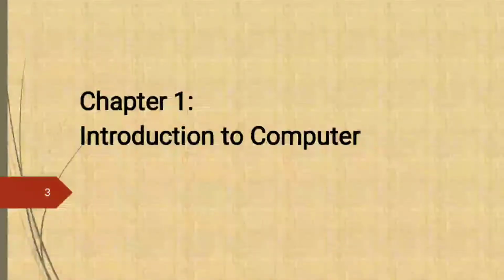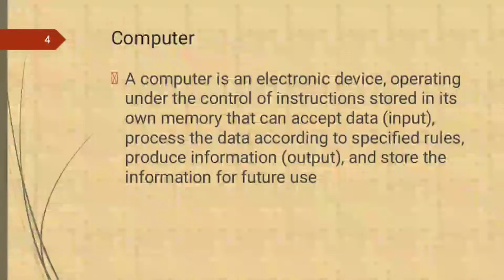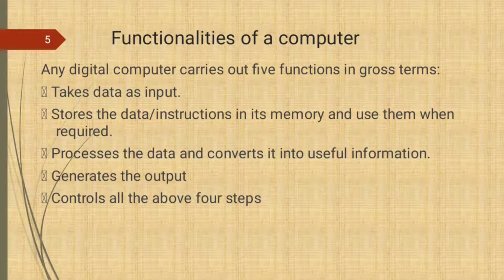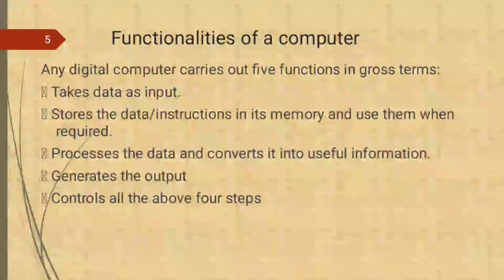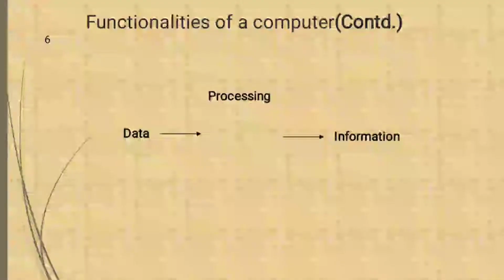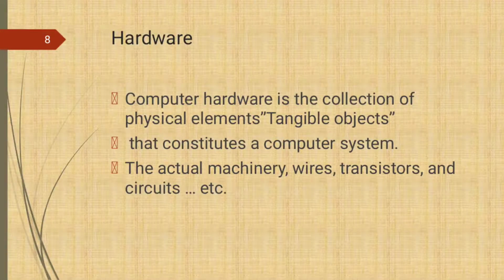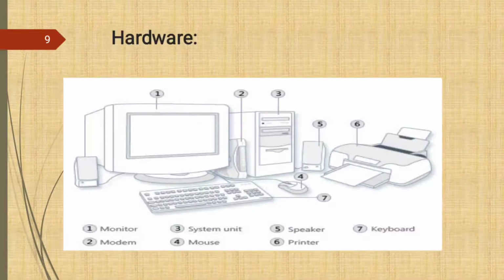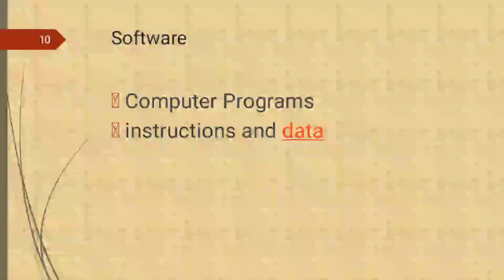Chapter 1 Introduction to Computer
_Helo frnds_
 *Aslam o alekum*
Wellcome to My YouTube channel
 *COMPUTER TECHNOOGY*
 & This is  My YouTube Channel .
On The Channel I will tell u about
1- Computer Technology📝
2- Study Tips📝
3- MCQS Computer Question📝
4- General knowledge 📝